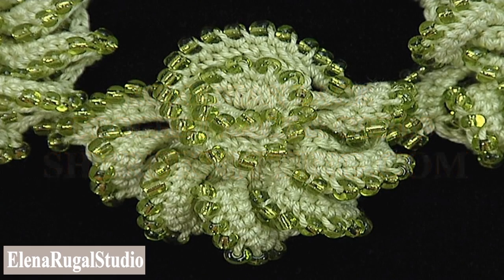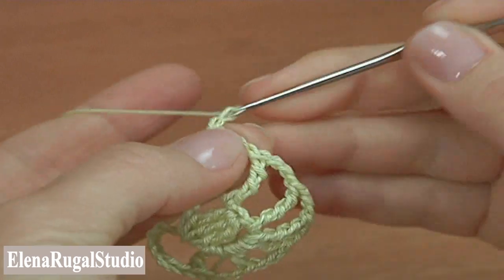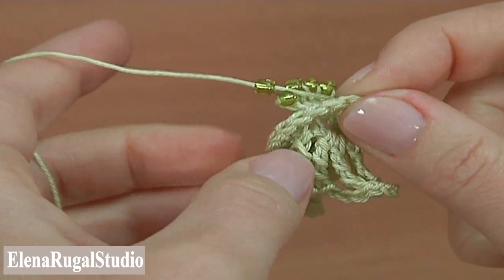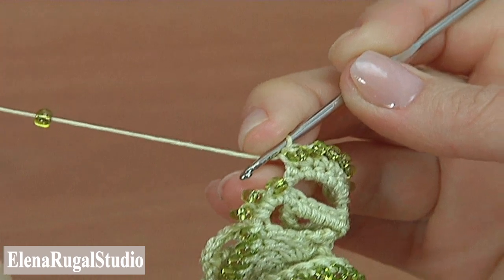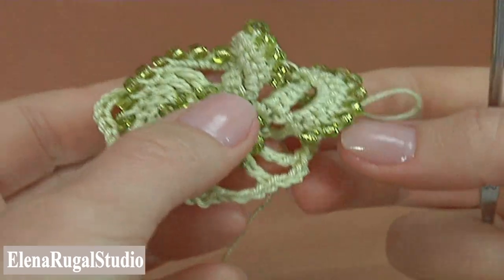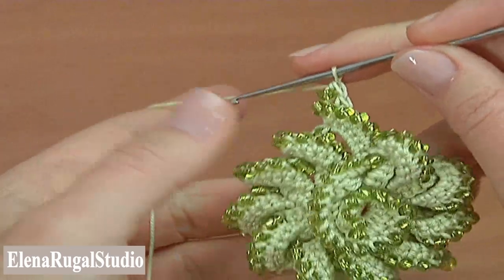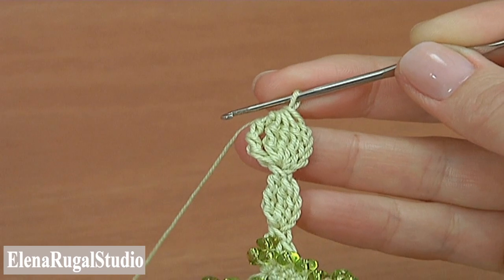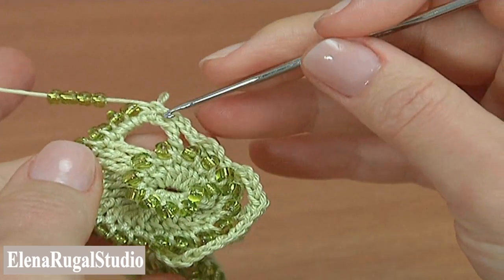How to Crochet 3D Necklace with SEED Beads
For crocheting 3D Necklace , the following was used: 100% cotton yarn, 169 meters in 50 grams, and 1.3 mm or 2.0 mm hook. Tutorial 156
Beads (uneven, large): d = 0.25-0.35 cm, 50 - 60 g.